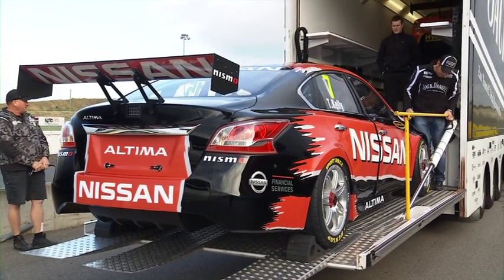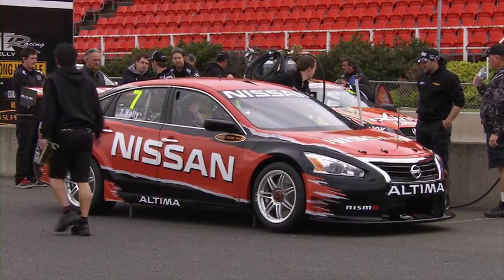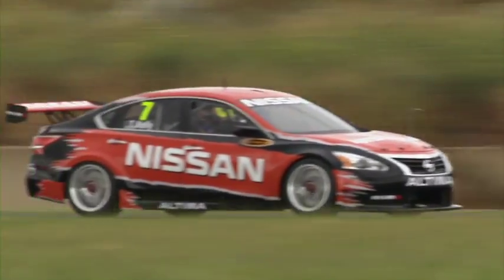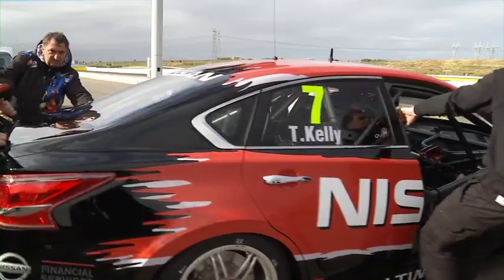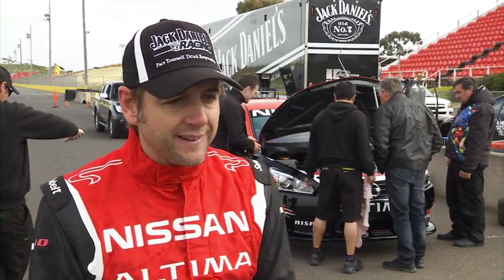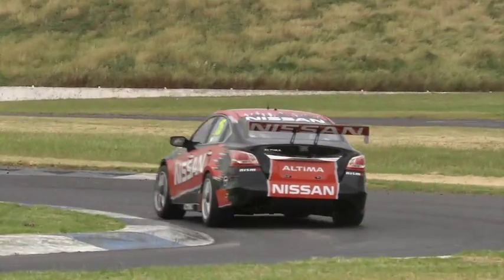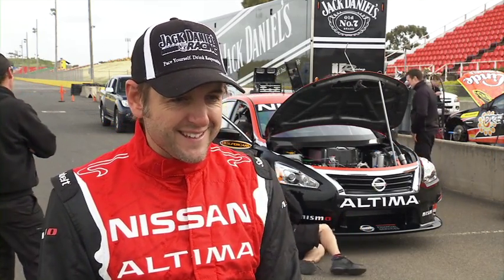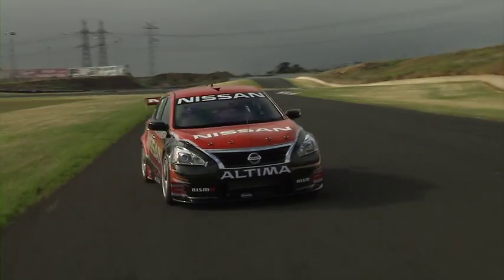Nissan Australia - Nissan Altima V8 Supercar First Drive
Nissan Altima V8 Supercar First Drive

Only 3 days after the unveil of the Nissan Altima V8 Supercar, the car that will compete in the 2013 V8 Supercar Championship for Nissan Motorsport took to the track for the first time.